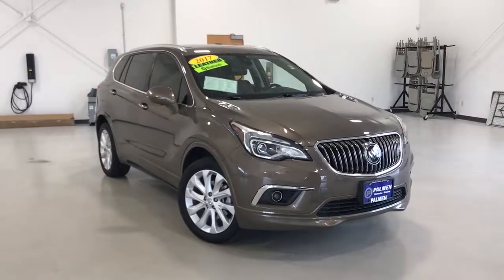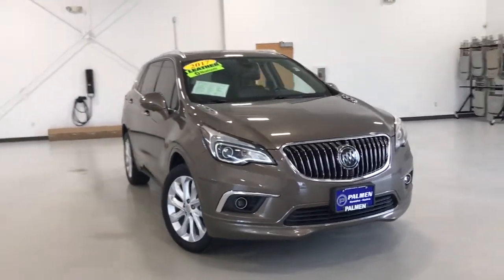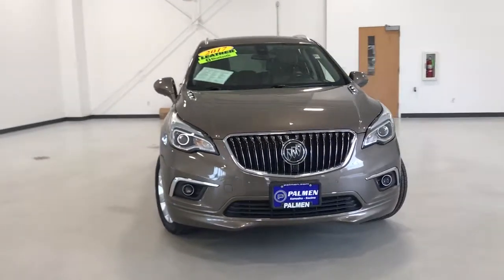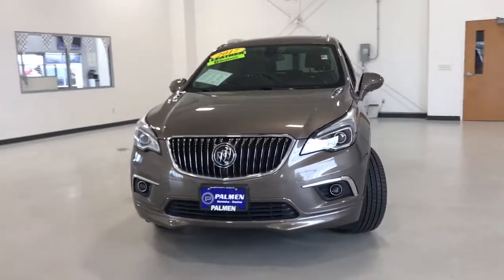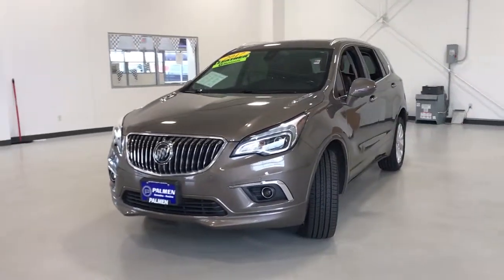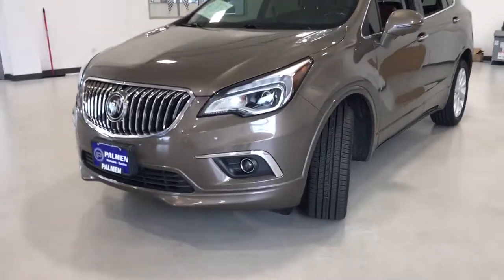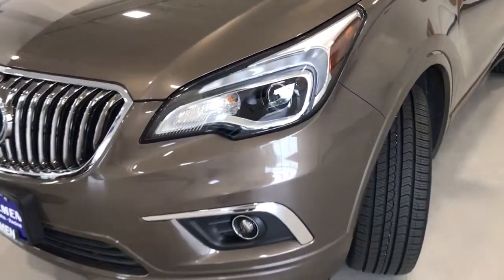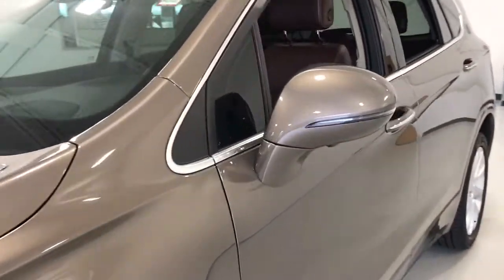2017 Buick Envision Kenosha, Gurnee, Antioch, Burlington, Racine, WI G22210A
Bronze Alloy Metallic Used 2017 Buick Envision available in Kenosha, Wisconsin at Palmen Buick GMC Cadillac. Servicing the Gurnee, Antioch, Burlington, Racine, WI area.
2017 Buick Envision Premium II - Stock#: G22210A - VIN#: LRBFXFSXXHD119163

**ACCIDENT FREE**br**LOCAL TRADE**br**LEATHER**br**NEW TIRES**br**SUNROOF/MOONROOF**br**NAVIGATION/GPS**br**AWD**br**REMOTE START**br**HEATED SEATS**br**CALL OR TEXT JODI AT **br**ONLY 15 MIN FROM IL AND 20 MIN FROM MILWAUKEE**brbrRecent Arrival! 20/26 City/Highway MPGbrbrAwards:br  * 2017 IIHS Top Safety Pick+ with optional front crash prevention   * 2017 IIHS Top Safety Pick+ with optional front crash prevention and specific headlights   * 2017 KBB.com Brand Image AwardsbrbrbrReviews:br  * Manageable size makes it easy to drive and maneuver; the cabin is as quiet inside as premium luxury SUVs; you get a lot of features for the money. Source: Edmunds